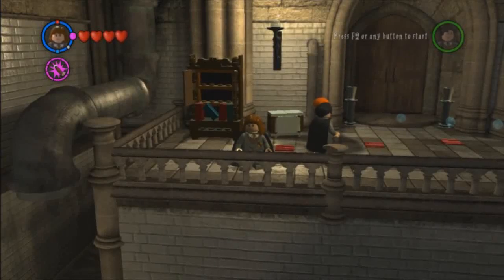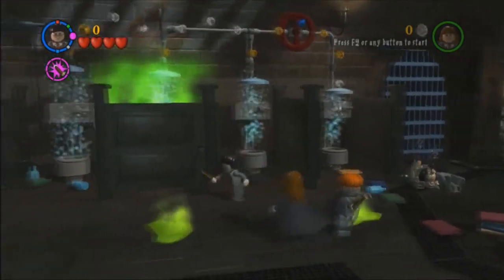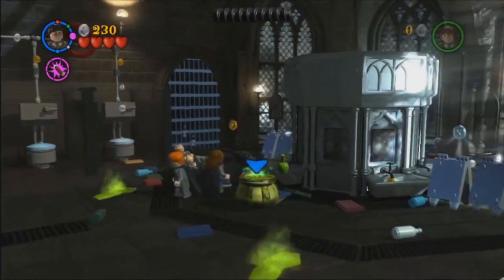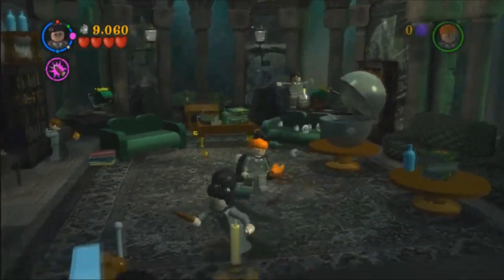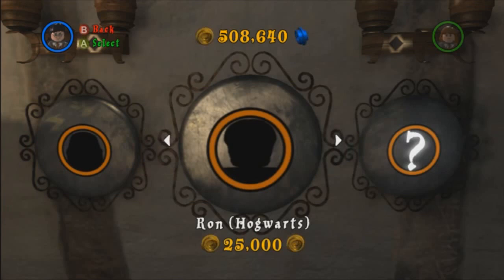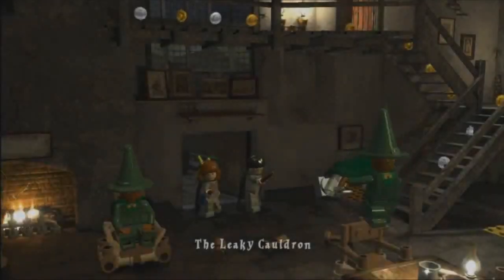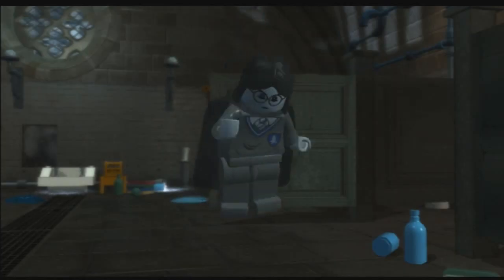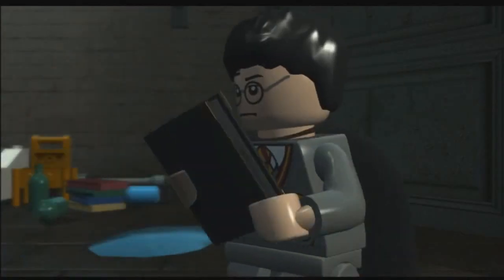Let's Play LEGO Harry Potter (Blind) #12: Masters of Disguise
We need to get into the Slytherin house, but we can't just slither in...

(Check the bottom of the video description for important info)

Stuff Done/Obtained:
Year 2, Chapter 3 - Crabbe and Goyle
Year 2, Chapter 4 - Tom Riddle's Diary (Moaning Myrtle boss fight)

Claim Notice: Since this is starting to be a thing, I'll start noting at the bottom of the video descriptions when a video gets hit with a 3rd party claim, and what affect this has on the video.

Concerning this video, the audio gets decreased at about the 2:03 mark, and continues like this for at least 2-3 minutes for what I can tell.